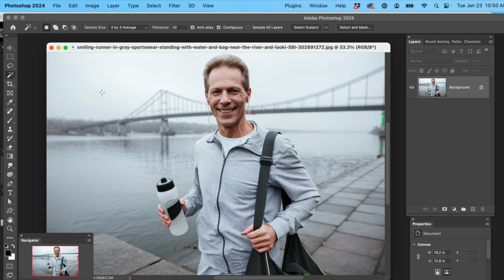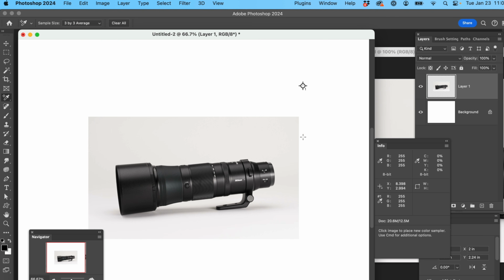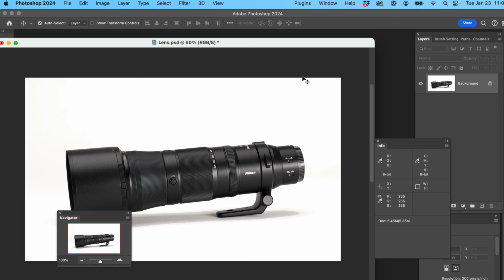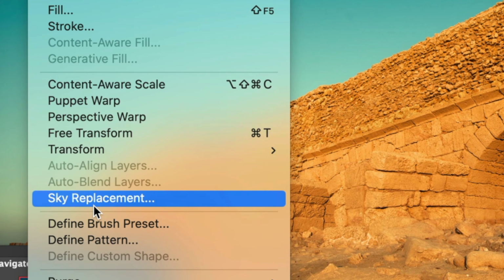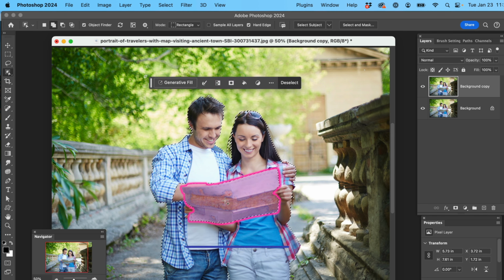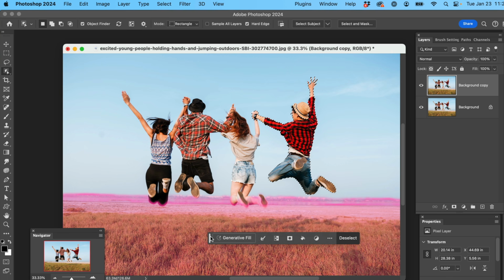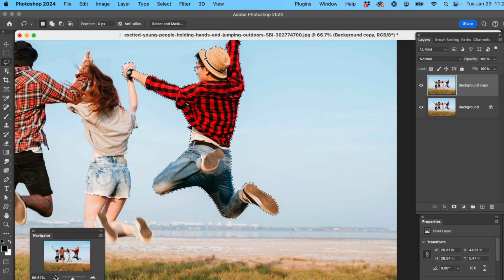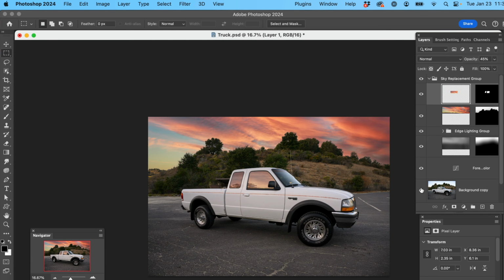Photoshop for Beginners - Lesson 5 - Fast Selections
This is Lesson 5 of an ongoing series - Photoshop for Beginners Classes -  Fast and Fancy Selections

We have learned about selections and now let's use the fancy selection features that Photoshop offers.  These are quick and many times can take a lot less time using these methods.

Anyone can learn Photoshop, so get started today! Terry takes you step-by-step in the learning process of Photoshop.   Learn Photoshop for FREE right here on the playlist Photoshop for Beginners